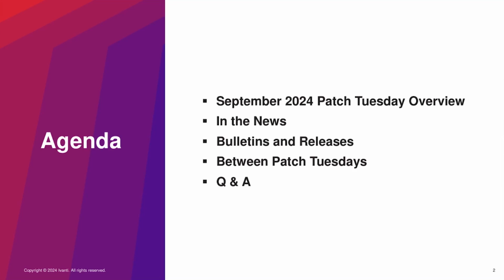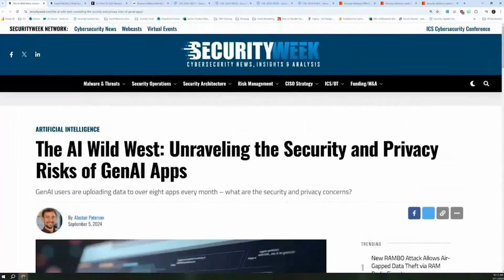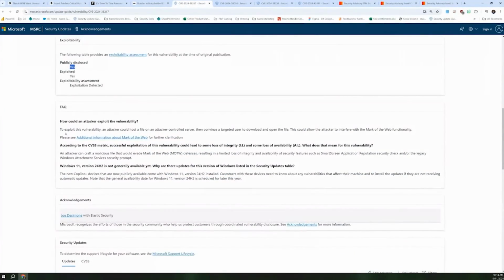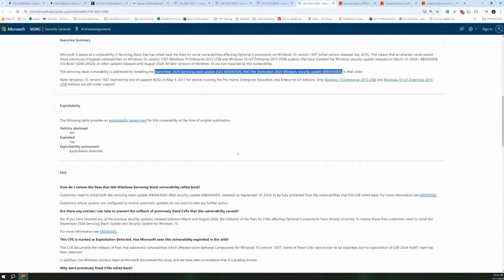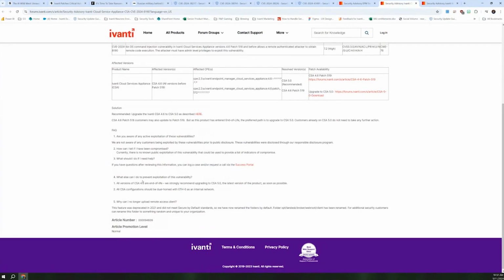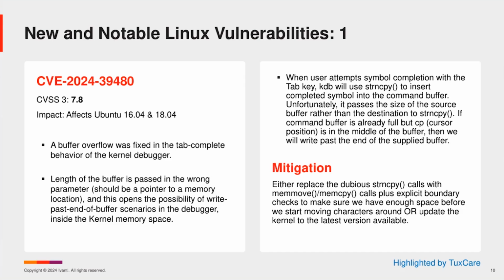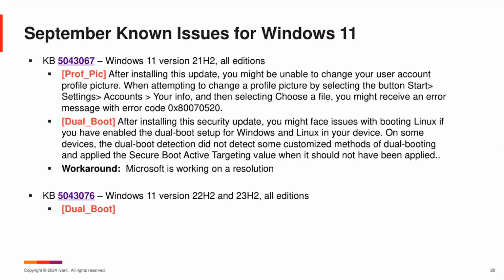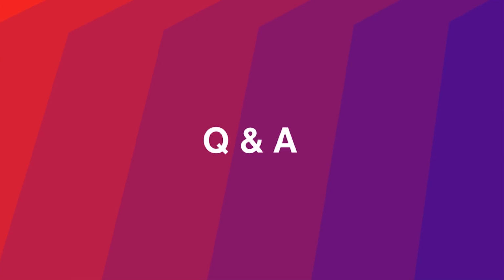September 2024 Patch Tuesday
September’s Patch Tuesday brings updates from Microsoft, Adobe and Ivanti. Microsoft has released updates for the Windows OS, Office, Sharepoint, SQL Server and several Azure services and components. Adobe has released updates for several products including Adobe Acrobat and Reader. Ivanti has also released updates for three products.

Out of these releases, the highest priorities this month are going to be to address zero-day vulnerabilities in the Windows OS and Office.

Microsoft summary
Microsoft has resolved 79 unique CVEs this month, including seven Critical CVEs. In the mix are four zero-day vulnerabilities in Windows and Office. One of the zero-day vulnerabilities has also been publicly disclosed. There is also a SQL update this month to keep an eye on that includes 13 CVEs.

Another topic bubbling up in many organizations is the Windows 10 End-of-Life. We may be a year and a month out from the October 2025 EoL, but many organizations recognize the upcoming EoL will present a significant event that will require adequate planning and execution. You may need to assess how many systems are Windows 11-ready and plan the migration to the latest Windows 11 24H2 branch. In cases where systems cannot be upgraded, your organization may need to consider extended support to continue support past the EoL date. For more details, check out Microsoft’s Windows 10 ESU article.

Microsoft zero-day vulnerabilities
Microsoft has resolved a zero-day vulnerability in Windows Update that could allow Remote Code Execution (CVE-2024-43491). The vulnerability affects Windows 10 1507 and 2015 LTSB editions. All newer Windows 10 releases are not affected. The CVE is rated Critical and has a CVSS v3.1 of 9.8. The vulnerability also requires the latest servicing stack update be applied to fully address the exposures.

Microsoft has resolved a zero-day vulnerability in Windows Mark of the Web that could allow an attacker to perform a Security Feature Bypass (CVE-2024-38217). The vulnerability has also been publicly disclosed. The vulnerability affects Windows Server 2008 and newer Windows editions. Microsoft has rated the CVE as Important; it has a CVSS v3.1 of 5.4, but due to the confirmed exploitation this vulnerability should be treated as a high priority this month. The vulnerability allows an attacker to craft a malicious file that would evade Mark of the Web defenses — enabling the ability to bypass security features like SmartScreen Application Security.

Microsoft has resolved a zero-day vulnerability in Windows Installer that could allow an Elevation of Privilege (CVE-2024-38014). The vulnerability affects Windows Server 2008 and newer Windows editions. The vulnerability is rated Important and has a CVSS v3.1 of 7.8. An attacker who exploits this vulnerability could gain SYSTEM privileges on the affected system.

Microsoft has resolved a zero-day vulnerability in Microsoft Publisher that could allow an attacker to perform a Security Feature Bypass (CVE-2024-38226). The vulnerability affects Microsoft Office 2019 and 2021 as well as Publisher 2016. Microsoft has rated the CVE as Important, with a CVSS v3.1 of 7.3. An attacker could exploit this vulnerability to bypass Office macro policies used to block untrusted or malicious files.

Third-party updates
Adobe has released an update for Adobe Acrobat and Reader that resolves two CVEs, both of which are rated Critical (APSB24-70). The highest CVSS base score is 8.6, and both CVEs could allow Arbitrary Code Execution.

Ivanti Patch Tuesday releases
Ivanti has released three updates for September’s Patch Tuesday. Products affected are Ivanti Endpoint Manager, Ivanti Cloud Service Appliance and Ivanti Workspace Control. The three updates resolve 23 CVEs. Ivanti is not aware of any exploits at the time of disclosure. Details of these releases can be found in Ivanti’s September Security Update blog.

September priorities
Windows OS updates are the highest priority this month, resolving at least two confirmed exploits depending on the Windows edition.
Microsoft Office and Publisher is also a high priority, resolving one confirmed exploited CVE.

0:00 - Intro
0:24 - Platform Change
0:40 - Documents and Reports
6:00 - AI and Security Concerns
10:23 - Ransomeware Threats
11:30 - Geopolictical Concerns
12:32 - Vulnerabilities and Updates
24:14 - Ivanti Product Updates
32:03 - Tux Care Partnership
33:59 - Linux Vulnerabilities
39:03 - Windows 10 Extended Support
40:11 - Patch Updates
47:07 - Apple Product Updates